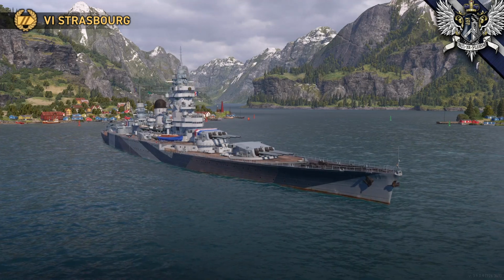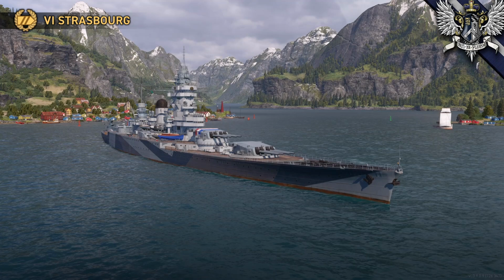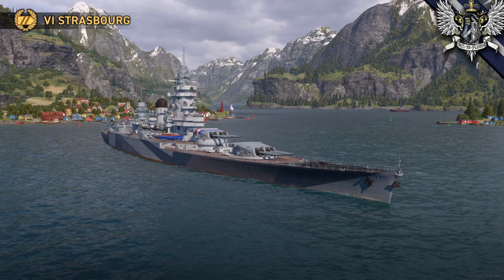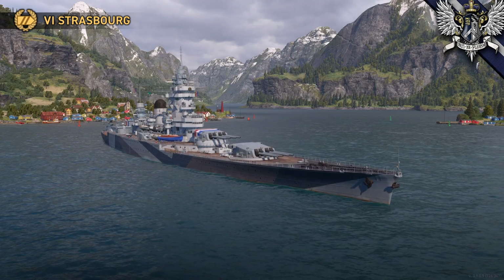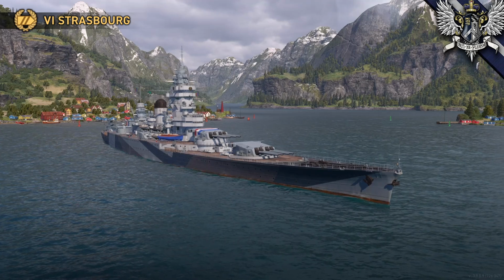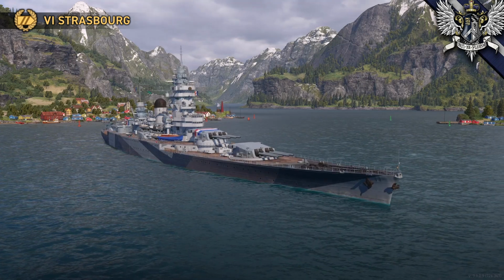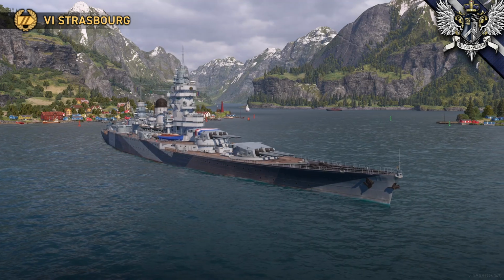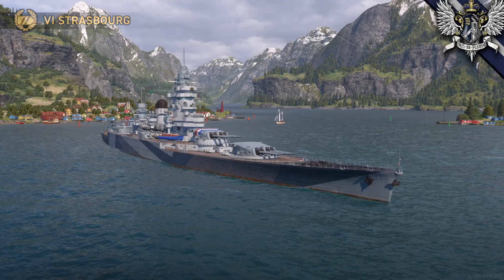WoWS: Legends - Strasbourg - Ship History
World of Warships: Legends for Console (PlayStation 4 and XBox One).